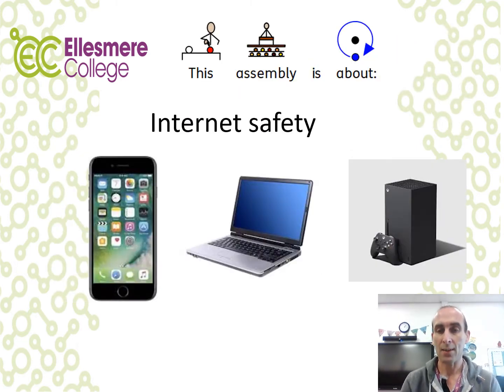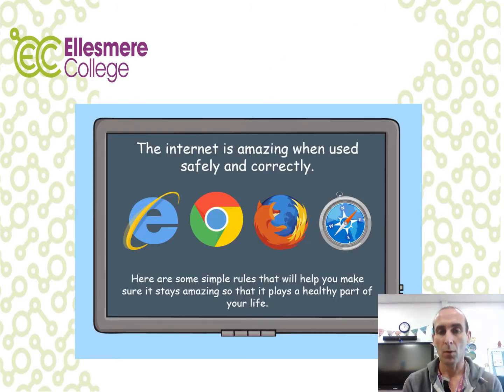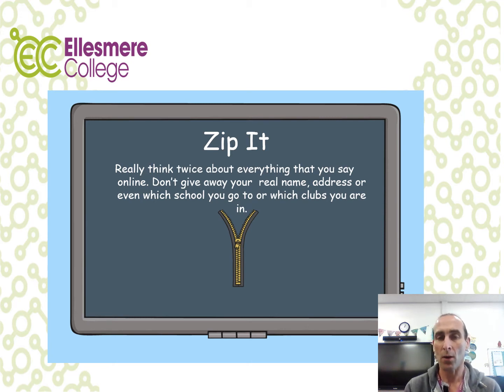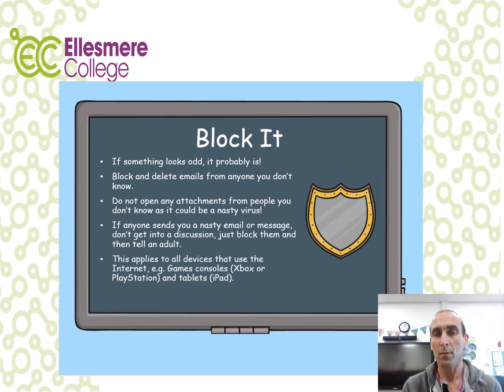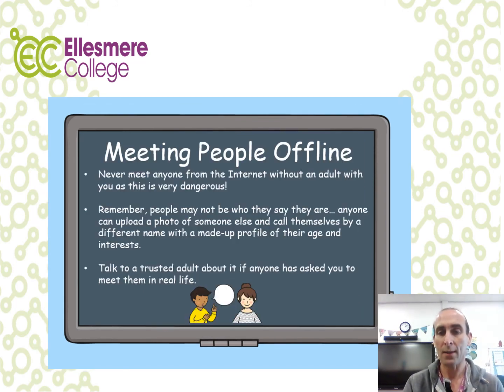Assembly - Internet safety - Secondary Students